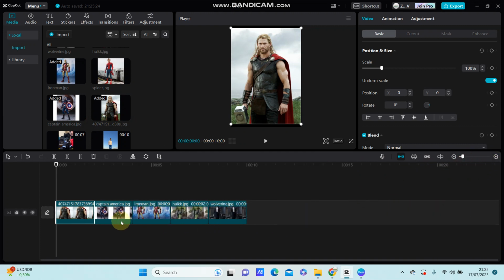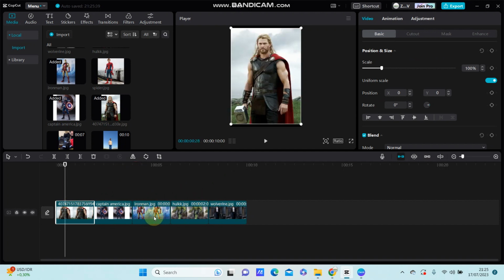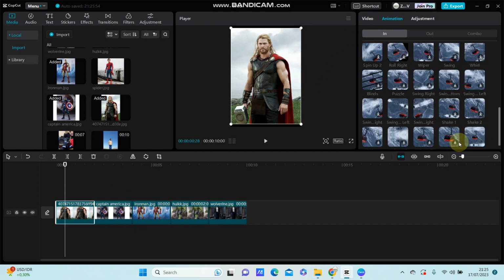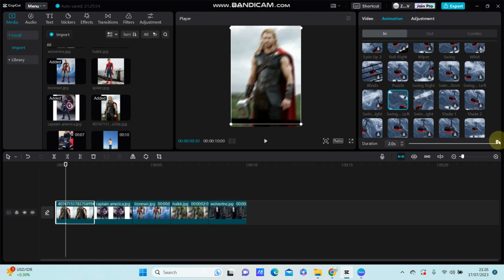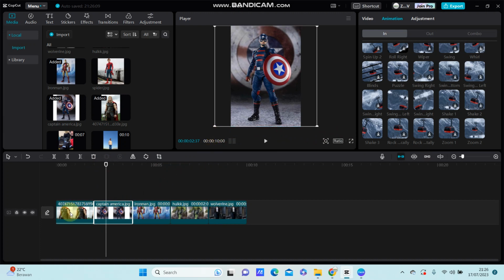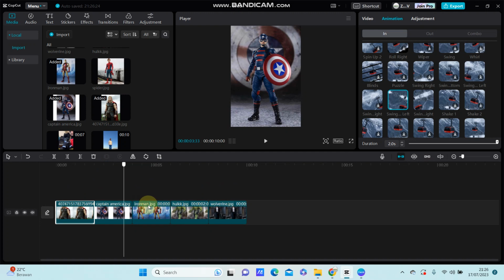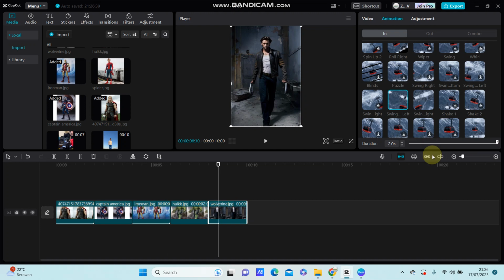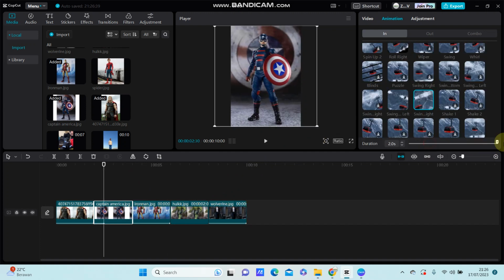How You Can Create Trending Swing Bottom Left Right Effect in CapCut PC? Simple Tutorial in CapCut